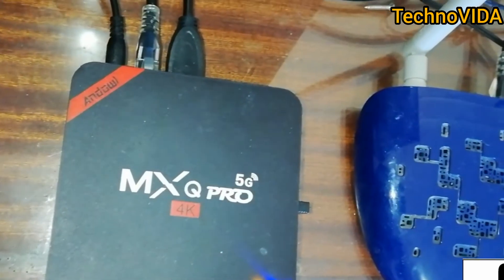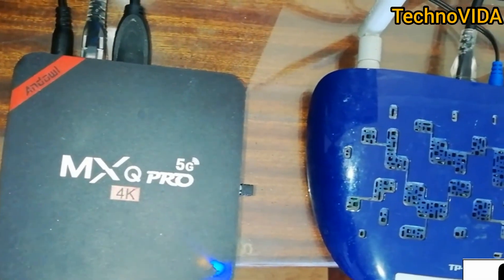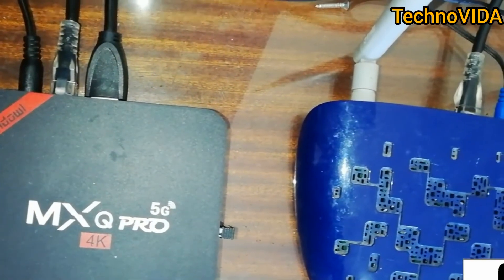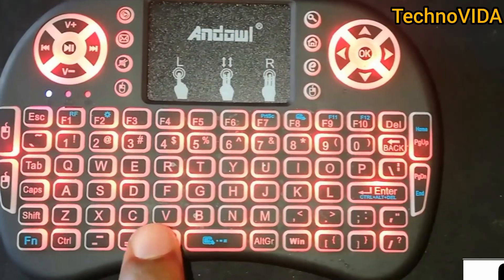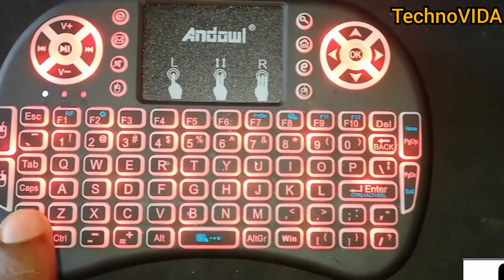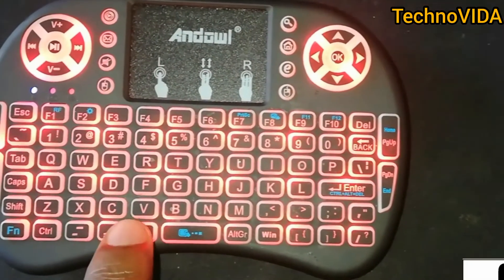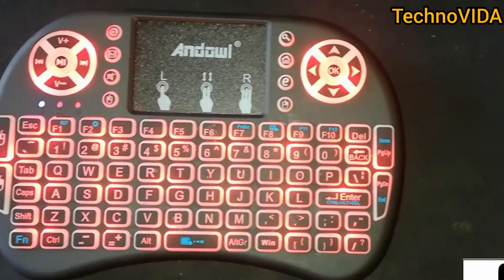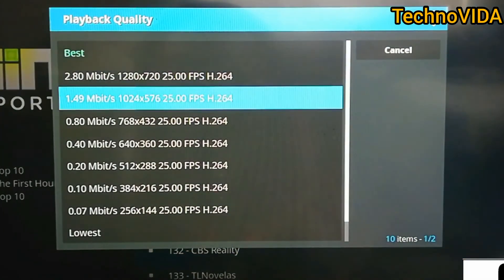Android TV Box main problems and how to fix them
How to fix a faulty Android TV Box